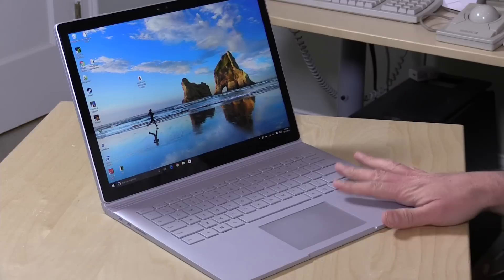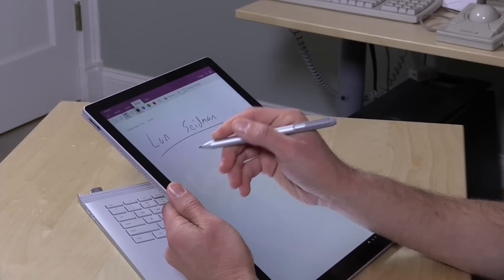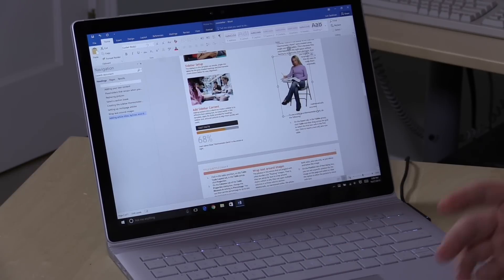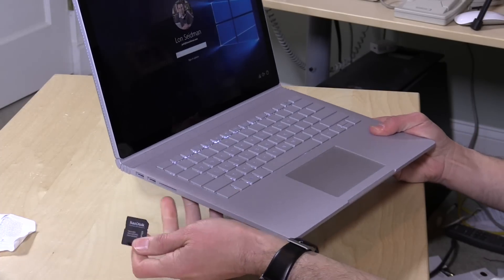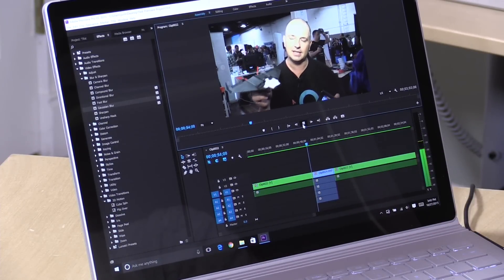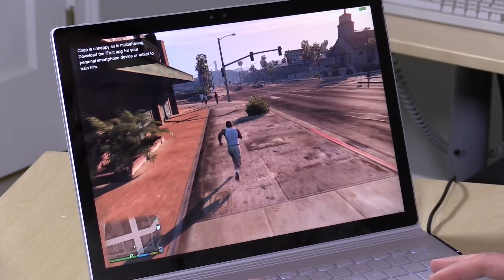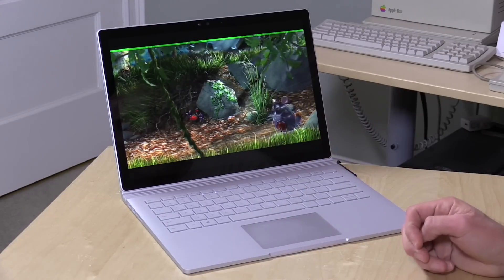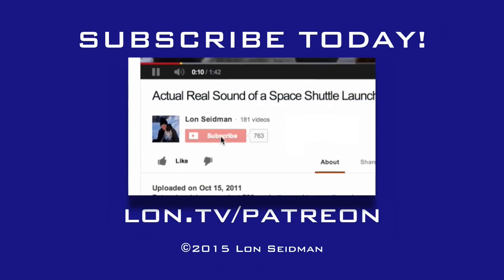Microsoft Surface Book In-Depth Review - Hardware, Gaming, Video Editing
VIDEO INDEX:

00:02 - Hardware overview
00:26 - Tablet overview
01:03 - Price and configuration options
02:13 - Stylus and tablet demonstration
03:20 - Battery life discussion (including tablet exclusive battery)
03:35 - Display / touch screen discussion
03:51 - Microsoft Word / Desktop Publishing demonstration
04:50 - Hinge design and operation
06:12 - Stylus magnetic stowage
06:20 - Weight
06:35 - Ports and card reader
07:00 - Magnetic power adapter and displayport adapter
07:30 - Keyboard and trackpad discussion
08:14 - Latching demonstration when GPU is enabled
08:55 - Video editing with Adobe Premiere
10:26 - Gaming with GTA (Grand Theft Auto) V
11:50 - 3DMark benchmark and comparison between tablet mode and GPU
12:45 - Kodi, Blu Ray MKVs, and h.265 sample
13:49 - Conclusion and Final thoughts

The Surface Book, like the other Surface products, is made out of lightweight magnesium and is relatively light. The gorgeous 13.5” 3000x2000 3:2 square display can detach into a full tablet, with a battery that can last for about 4 hours or so. The keyboard dock brings the USB and external display ports, so when the tablet is detached it won’t be able to connect to many devices with a wire. It does support Bluetooth, however.

The version I purchased came with an Nvidia graphics processor (GPU) that’s built into the dock. The GPU should bring a 30-50% performance boost in graphically intensive software that supports a separate graphics processor. It works with games too although it only has a gigabyte of onboard video RAM which is not ideal for demanding games like Grand Theft Auto V. But most games will see a boost in speed over the standard Intel GPU.

The keyboard is superb, the trackpad is almost identical to the one on my 2012 Macbook Pro, and the included stylus is excellent for graphics applications. It’s great for Photoshop especially for detailed work. I was able to lay the tablet flat on my table with the pen in hand, and it’s smart enough to ignore my wrist resting against the screen and look only for the pen.

While I remain a committed Mac user (primarily because of software that I use that’s exclusive to the Mac platform), I have to say this a real competitor to Apple’s hardware design dominance. If you’re a Windows user who’s lusted after the Apple design this Windows machine is every bit as good.